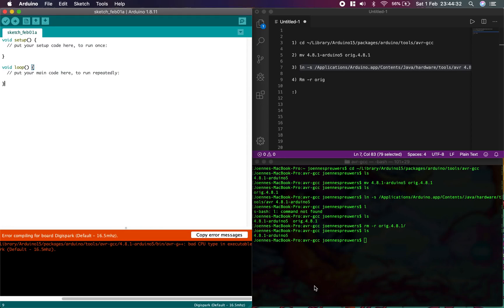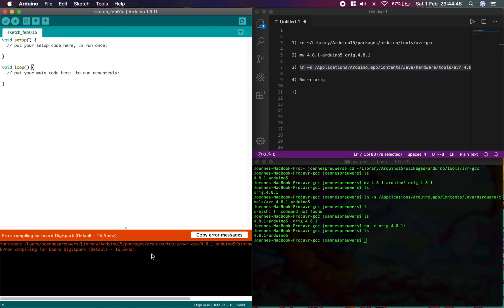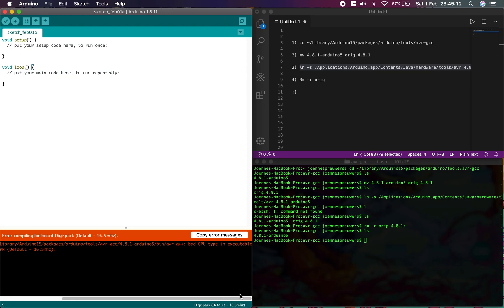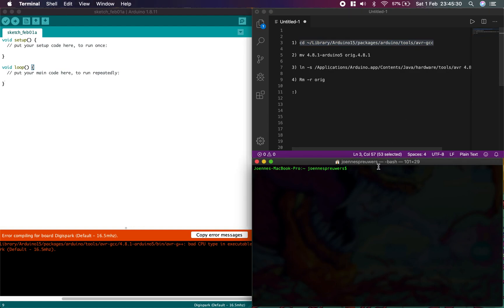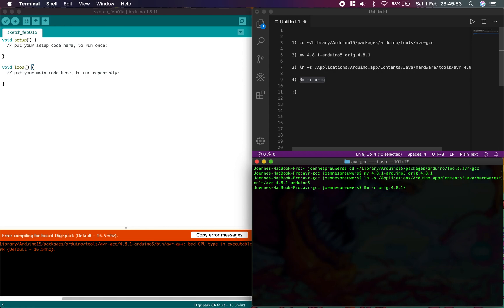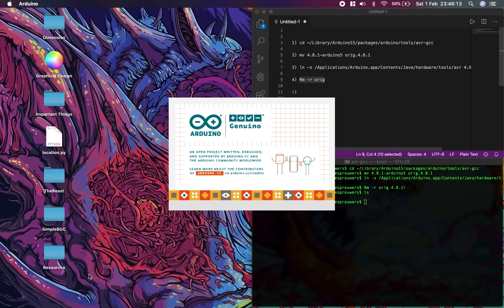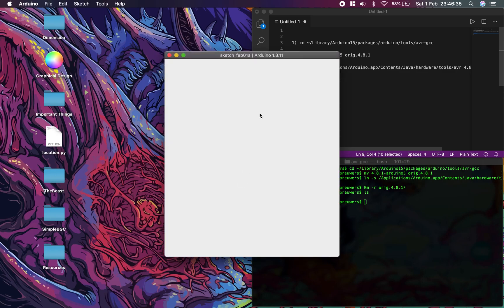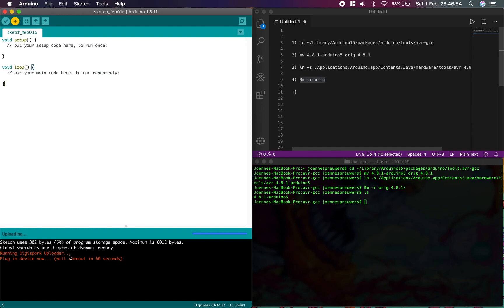[SOLVED] avr-g++: bad CPU type in executable // Mac Os 10.15.2 Catalina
The Commands:
1) cd ~/Library/Arduino15/packages/arduino/tools/avr-gcc

2) mv 4.8.1-arduino5 orig.4.8.1

3) ln -s /Applications/Arduino.app/Contents/Java/hardware/tools/avr 4.8.1-arduino5

4) Rm -r orig.4.8.1/
That should do it ;)